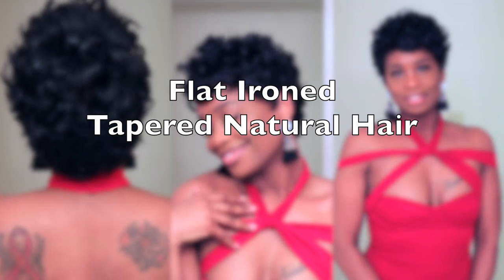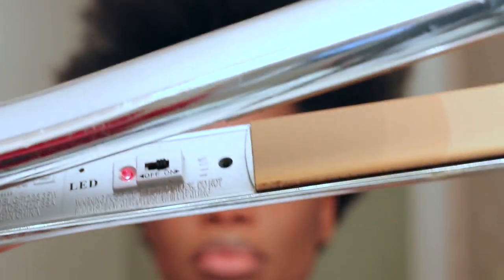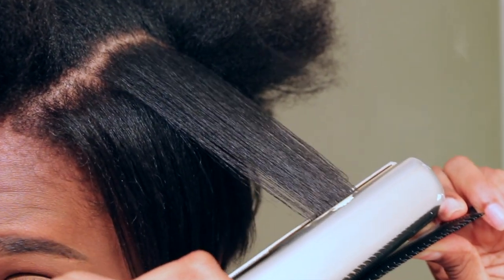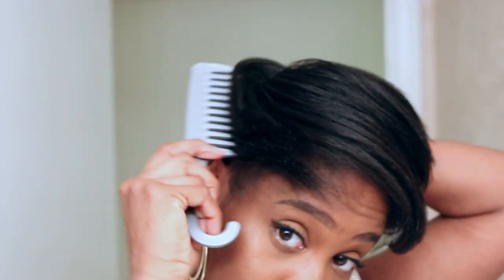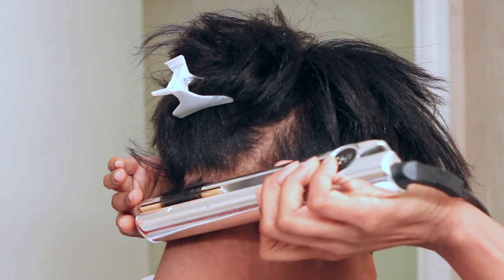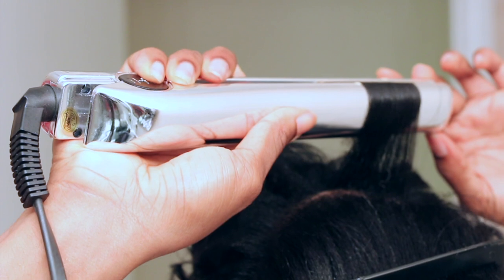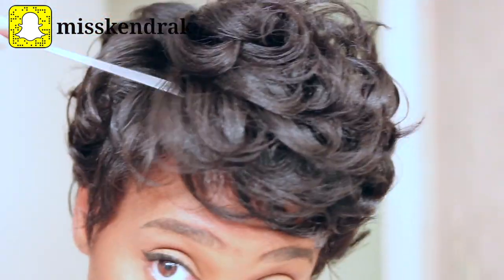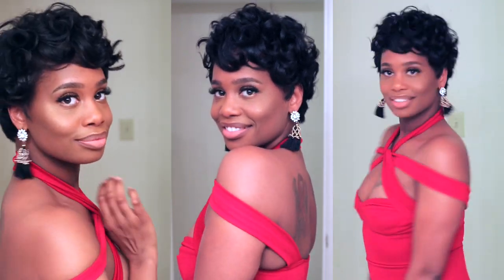Curly to Straight Flat Ironed Tapered Natural Hair | MissKenK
Hello Team MissKenK!!  Guysss I straightened my hair after 9 months of no flat ironing plus I use a new heat protectant that has my nerves on the edge.  let us pray these curls return.  Enjoy loves!!

products used in video:
OGX Argan Oil of Morocco Shampoo
OGX Argan Oil of Morocco Conditioner
Mizani Thermastrenght heatprotectant
Sensitive by Nature Heat Protectant
Chi Iron